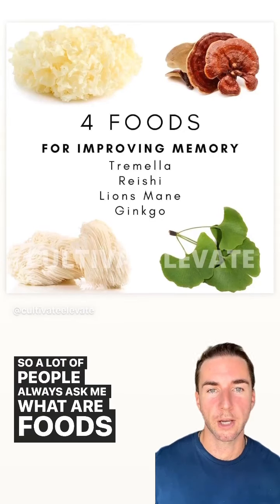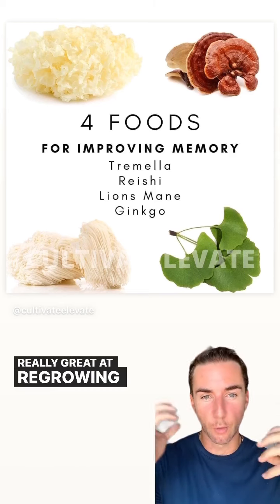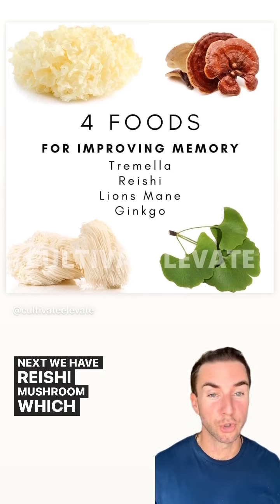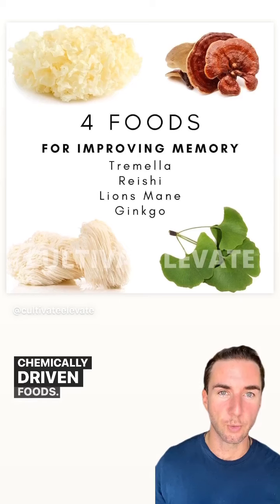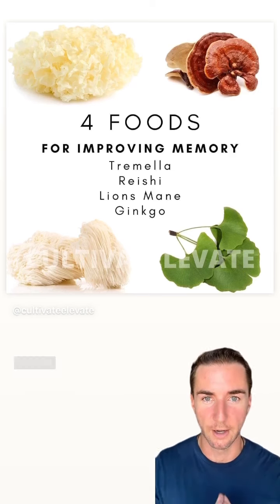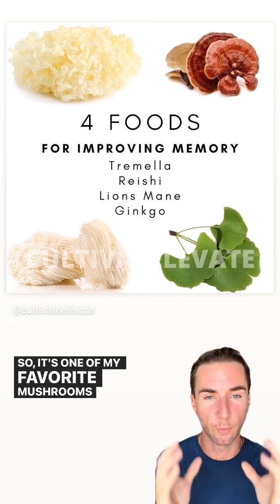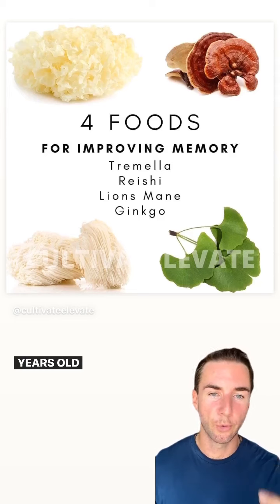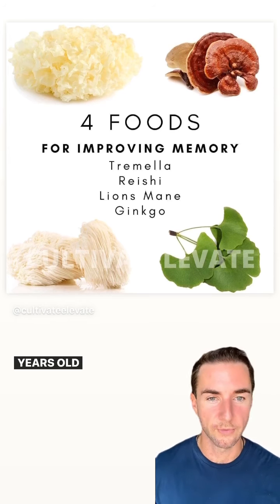4 Superfoods to keep the brain sharp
4 Superfoods to keep the brain sharp🌱
Tremella
Reishi
Ginkgo
Lions mane
All Organic, No fillers, No flavors, and all extracted to 30% beta glucans.